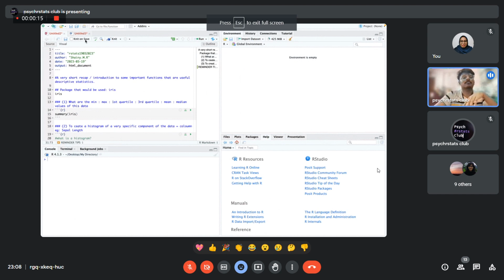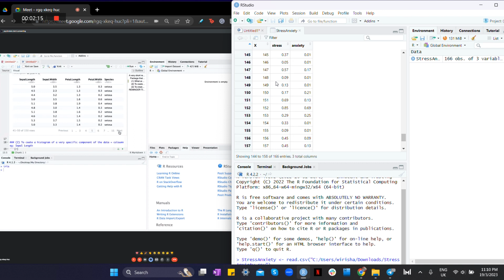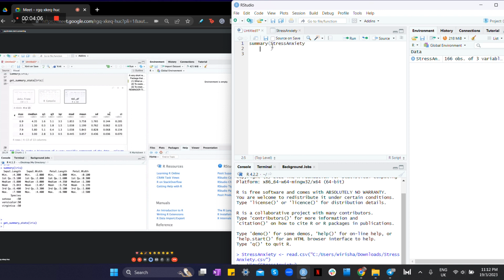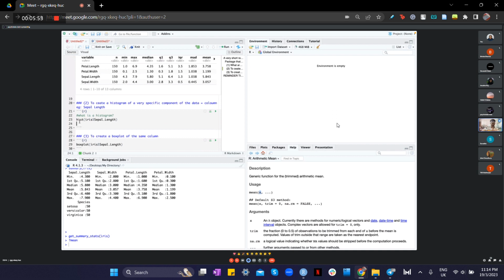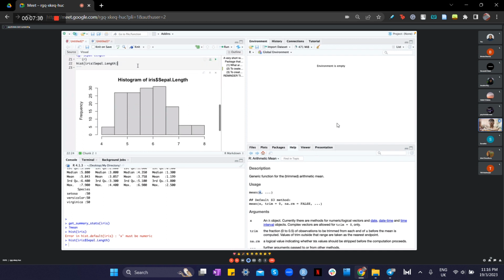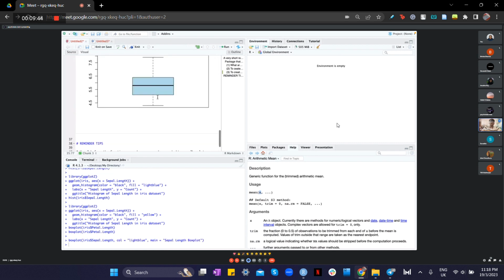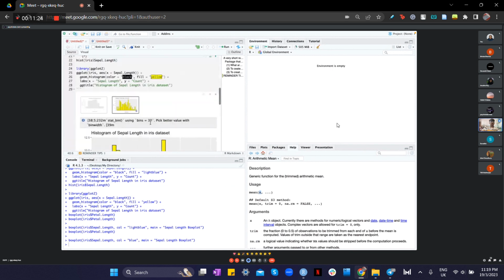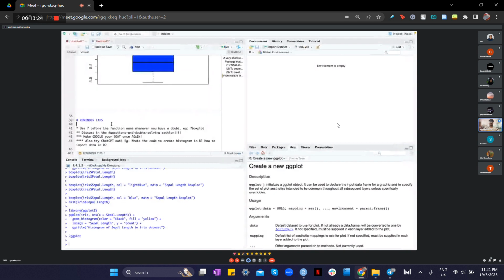Descriptive Statistics 2.3